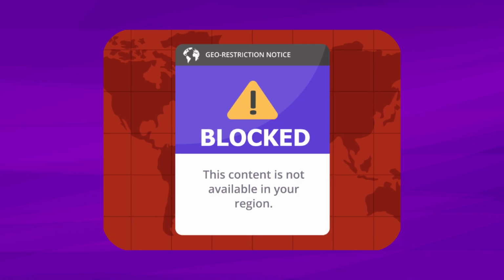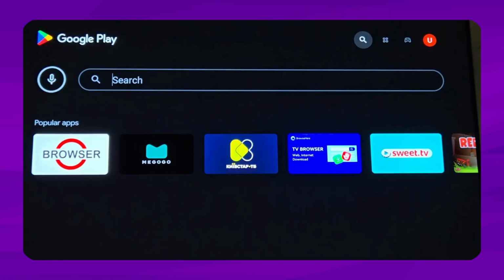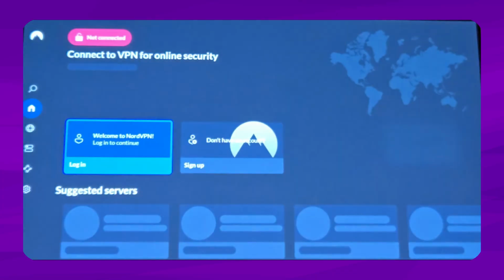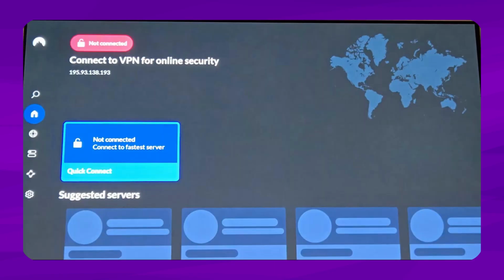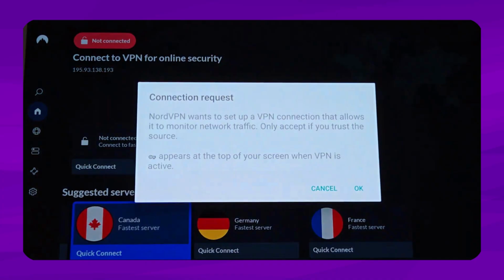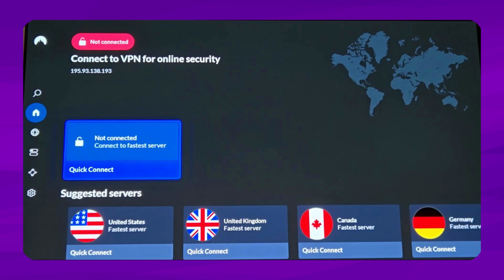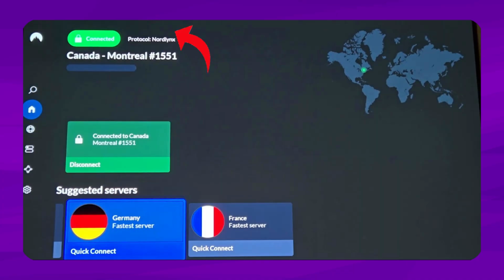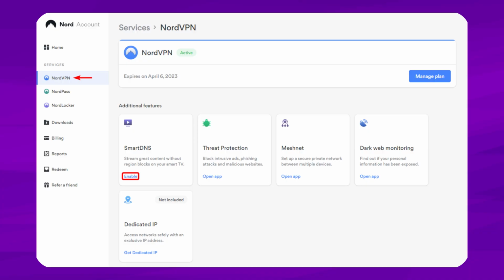How to Install + Setup VPN on Android TV Box (2026) | Step by Step ✅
Want to use a VPN on your Android TV Box in 2026? In this video, I’ll show you step by step how to install and set up a VPN on your Android TV Box, whether you’re using Google Play Store or installing manually. You’ll learn how to connect to fast servers, protect your online privacy, unblock apps and websites, and keep your streaming safe and private. Follow this tutorial to get your VPN working quickly and easily on any Android TV device.